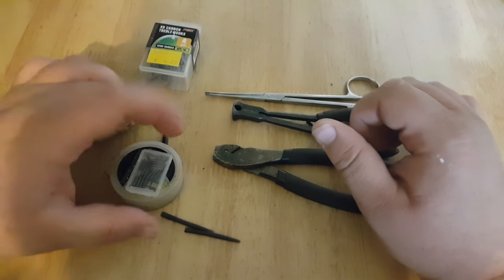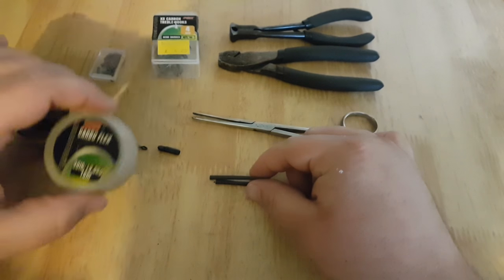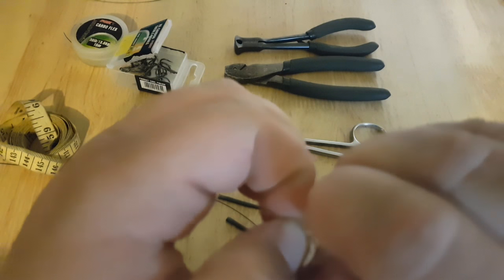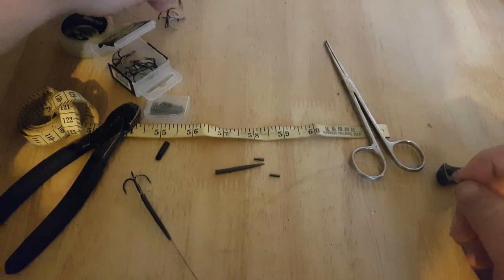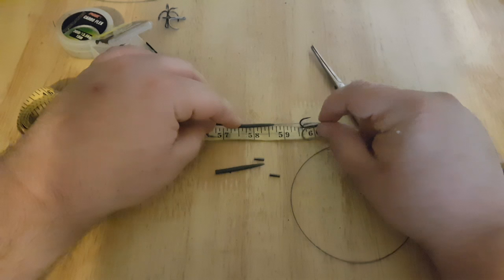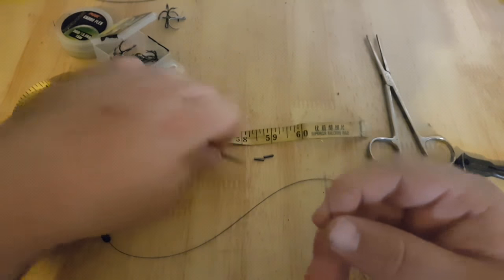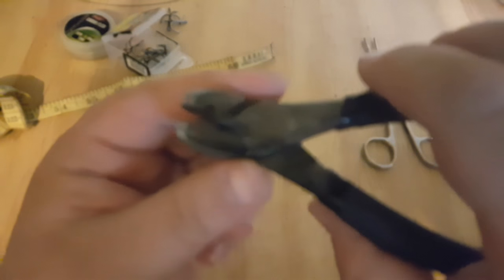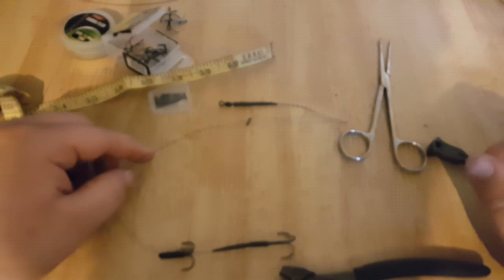Making wire traces for pike fishing deadbaits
First video of hopefully mainy to channel showing how i make my wire traces for pike fishing.